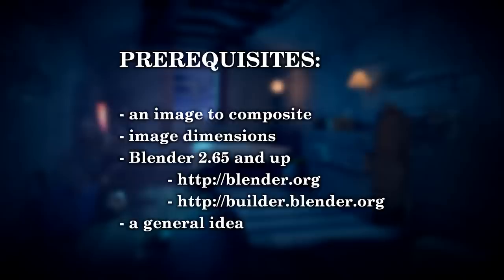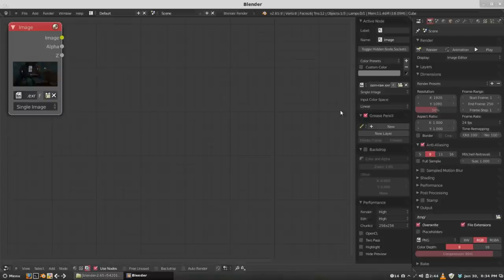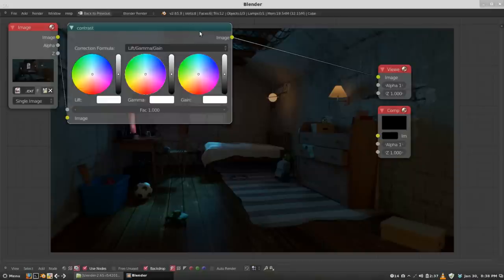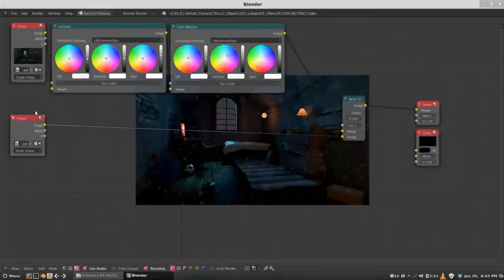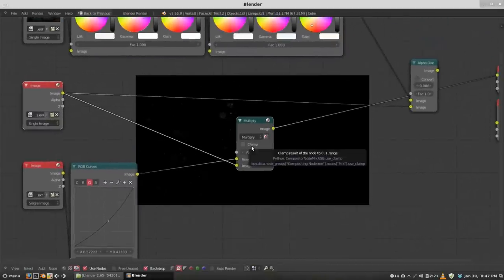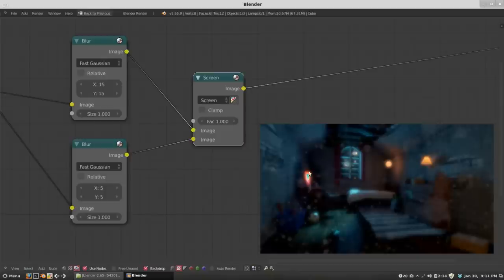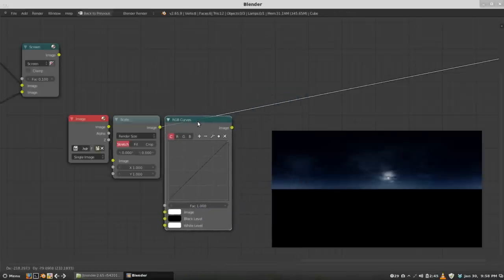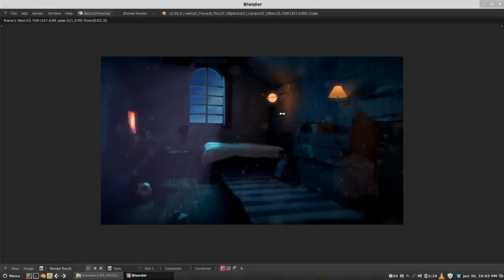Blender Tutorial: Node Compositing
Hi, everyone!

I present to the community my first video tutorial.

In this video, I guide you on the process of how I achieved the final look and feel on one of the still images from Project Luke's Escape

In addition to these, you can find more images and complementary info at

Have fun and happy Blending! :)

-Reyn

One or more of the images on this 3D model have been created with images from CGTextures.com. These images may not be redistributed by default, please visit cgtextures.com for more details.